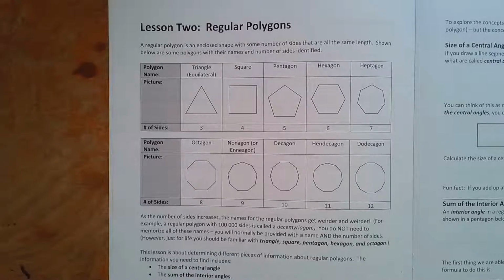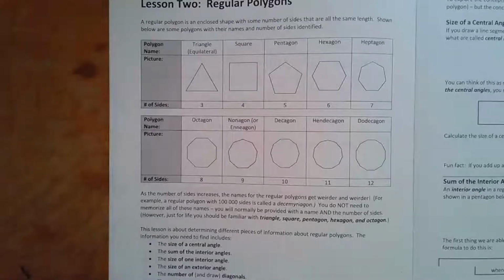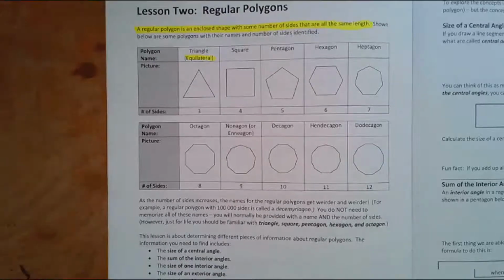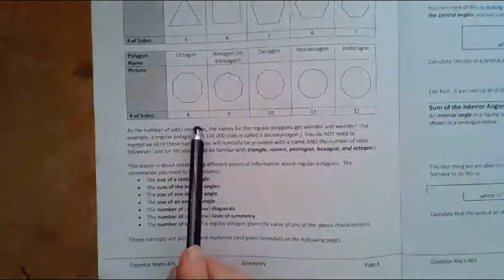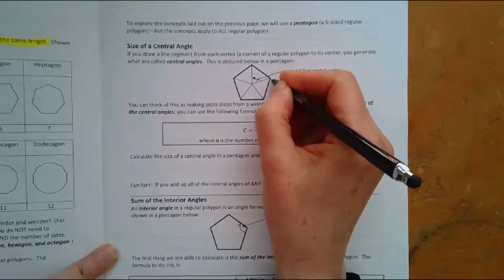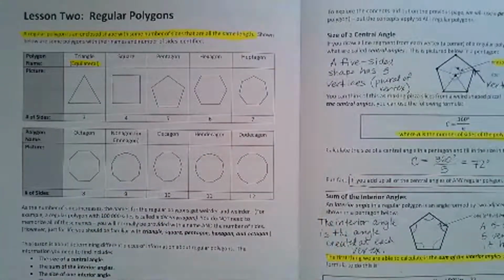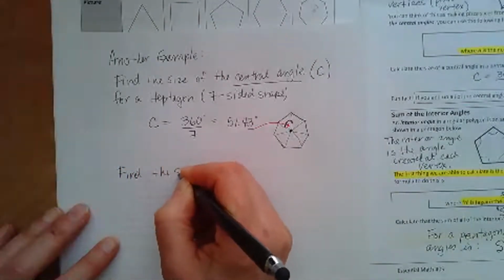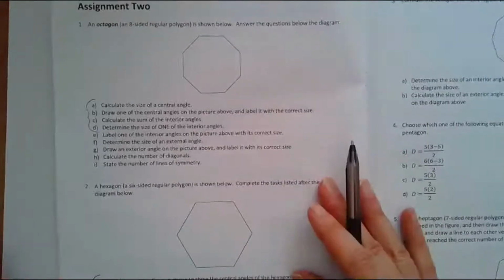40S Essential April 27